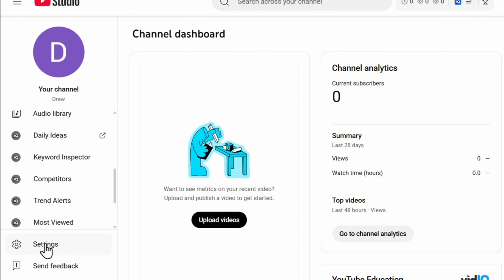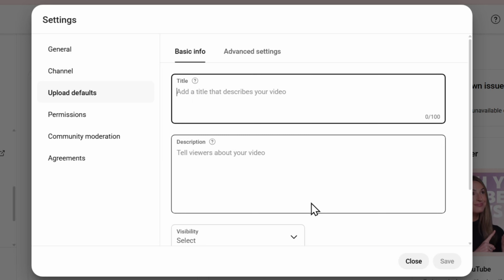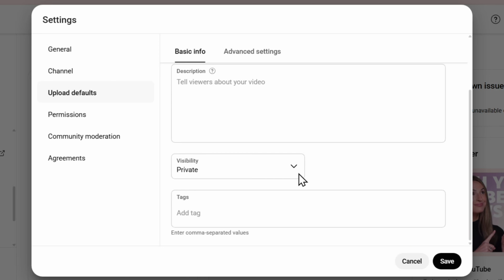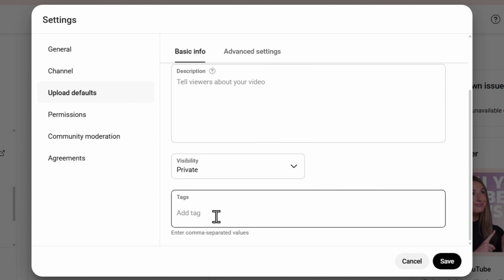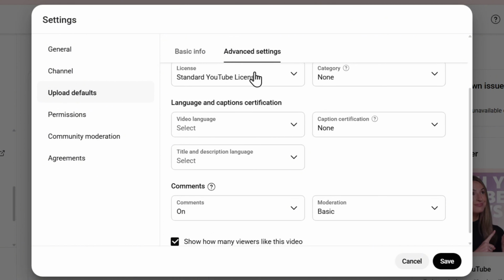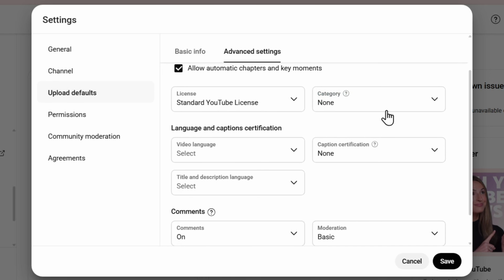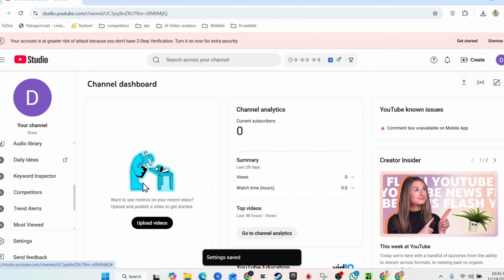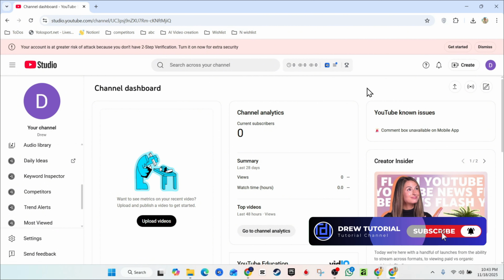How to Set Upload Defaults in YouTube Studio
Want to save time every time you upload a YouTube video? In this easy and updated tutorial, I’ll show you how to set upload defaults in YouTube Studio, so your titles, descriptions, tags, visibility settings, and more fill in automatically.

This step-by-step guide is perfect for creators who want to speed up their workflow, stay consistent, and optimize their upload process with just a few clicks.

In this video, you’ll learn:
✔️ How to automate your titles, descriptions, and tags
✔️ How to apply default visibility settings
✔️ How to save copyright and category info
✔️ How to make uploading faster, easier, and more professional